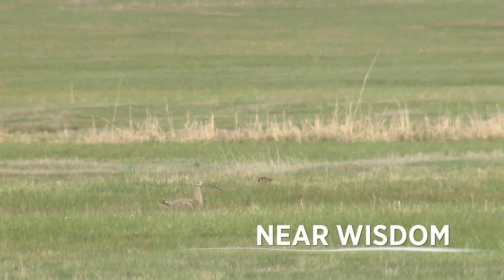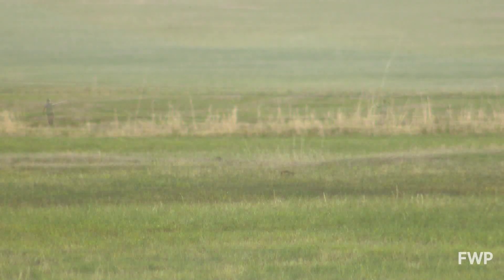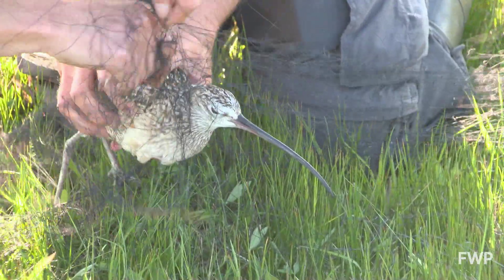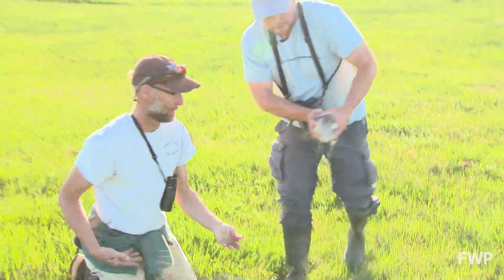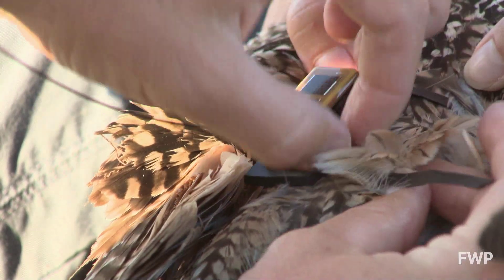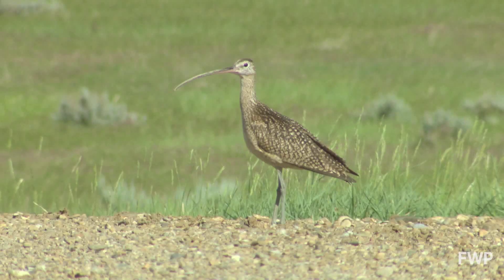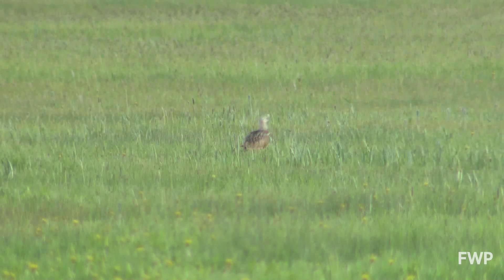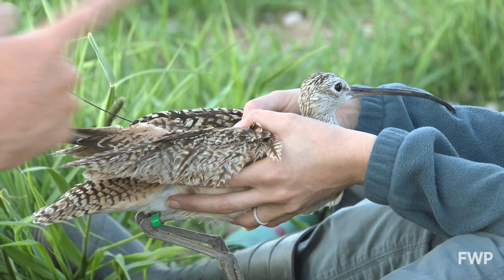Tracking Curlews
Researchers learn more about Long-billed Curlews.